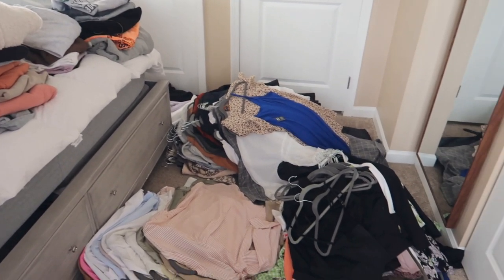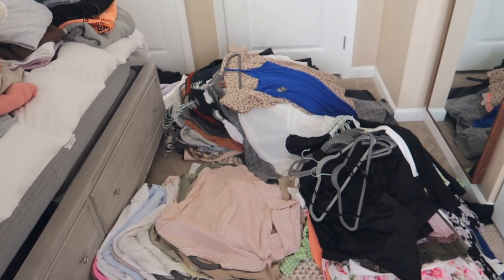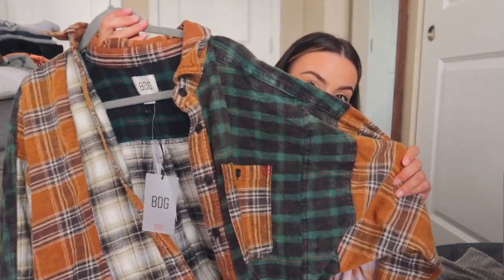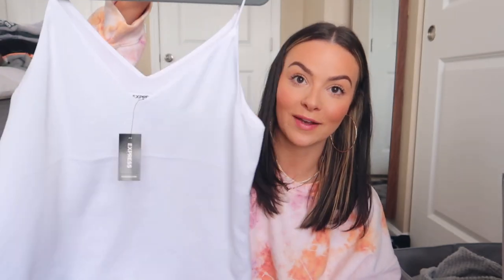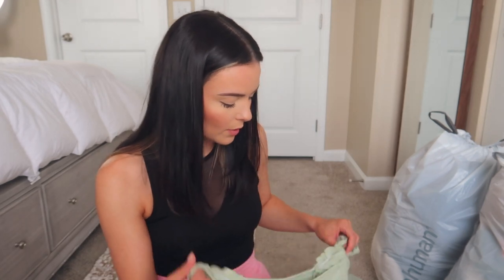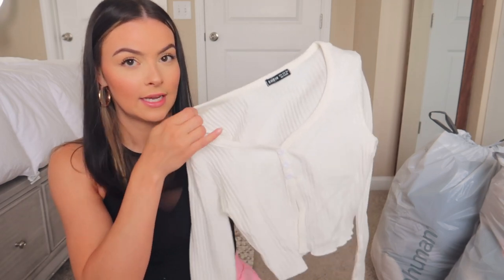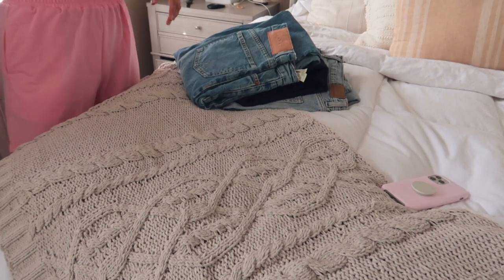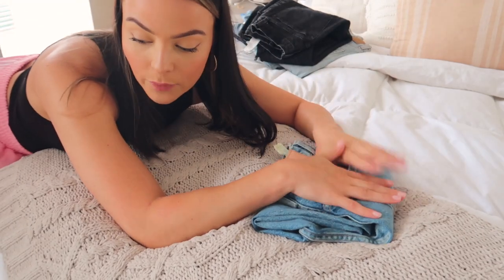EXTREME CLOSET CLEAN OUT AND REORGANIZATION 2021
Hey guys! Today's video is an extreme closet clean out and reorganization! I will be selling all of the items that I get rid of on Poshmark so make sure to check out my closet.

FAQ
☆ age: 24
☆ height: 5' 5"
☆ cameras: Canon g7x Mark II and Canon T8i